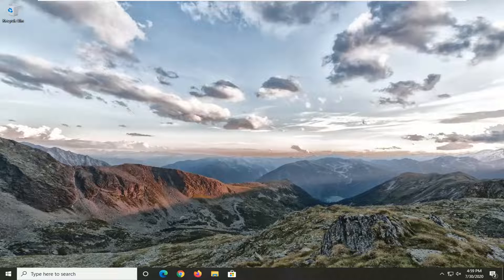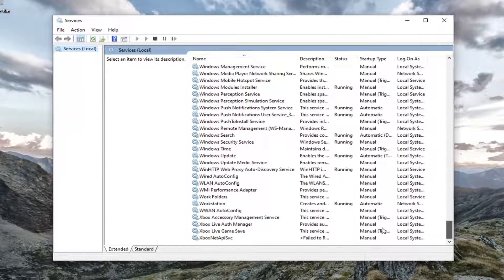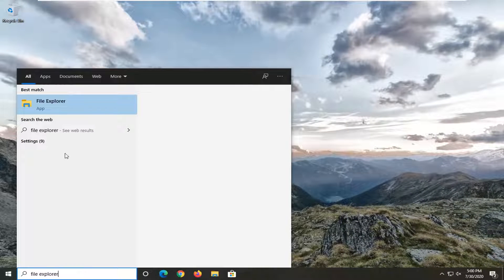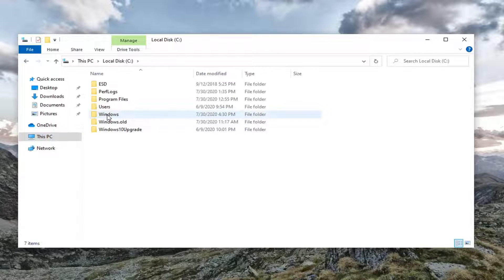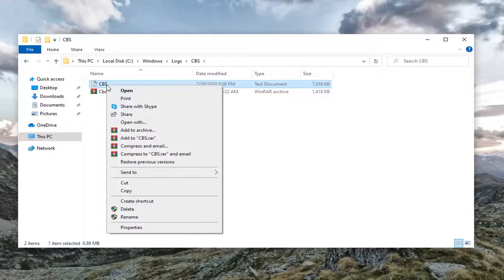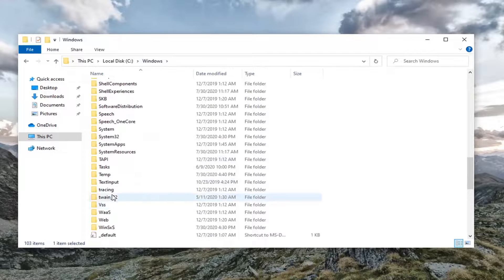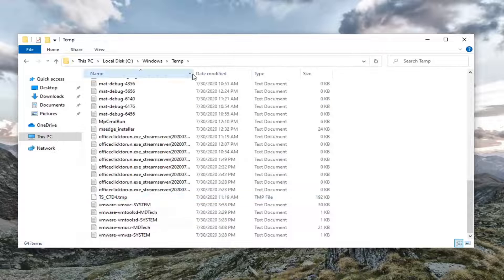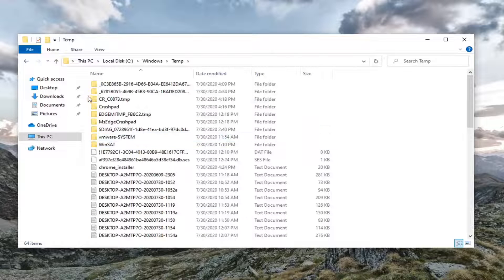Cbs.Log Causes High Disk Usage in Windows 10 (Solution)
This tutorial contains step by step instructions to fix the following issue in Windows 10: The PC is very slow because of high disk usage caused by the activity on the CBS LOG file.

The Component-Based Servicing file (C:\Windows\Logs\CBS\CBS.log), is a log file maintained by Windows to store information about the components installed or uninstalled during updates, and also to store the details and the results when running the System File Checker (SFC /scannow) command to repair the corrupted Windows files.

When the CBS.LOG file overcomes a certain size, a cleanup process renames the file to "CbsPersist_Date_Time.log" and then attempts to compress it into a .cab file(s). But if CBS. LOG exceeds the size of 2GB, the cleaning process fails to compress it, causing very high disk activity. At the same time you may run out disk space, because every time the cleanup process fails, creates a new .cab file of 100MB, inside the 'C:\Windows\Temp' folder.

The above issue, is a known bug in Windows 7/8/10 & in Windows Server 2008/2012, and the only way to resolve the problem is to delete the CBS.LOG file and all the .CAB files inside the 'C:\Windows\Temp' folder manually.